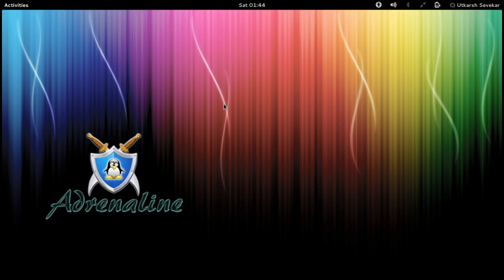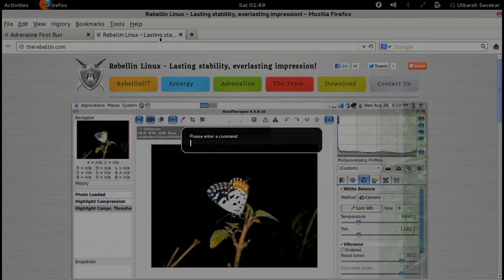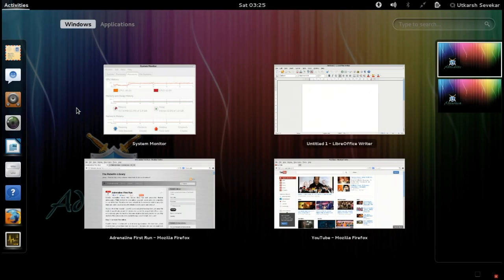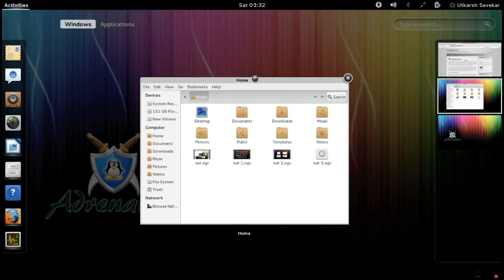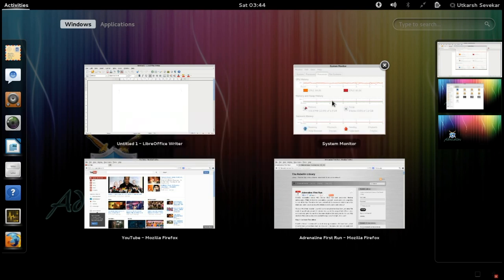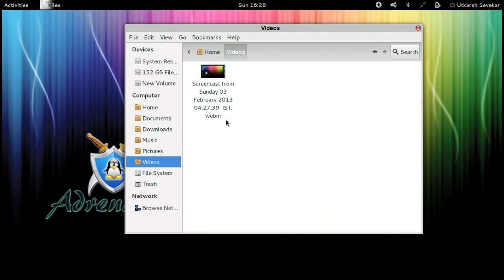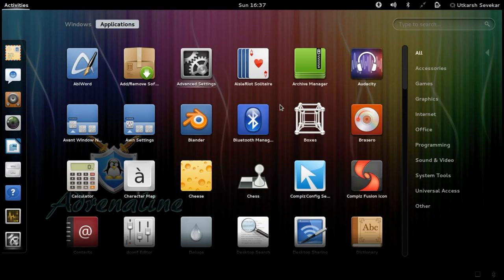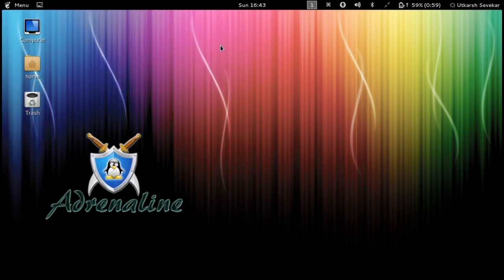Gnome Shell for Dummies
Based on Gnome Cheat sheet. A tutorial for newbies covering the basics of Gnome Shell and how you can use it in the most efficient manner. This tutorial covers all the features of Gnome Shell along with important shortcuts and tweaks.

Download Rebellin Linux today!